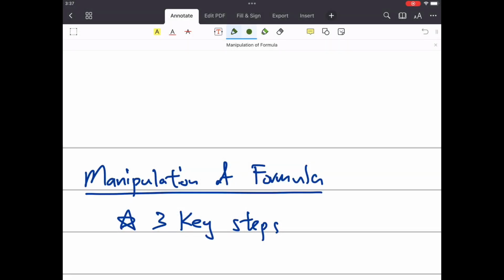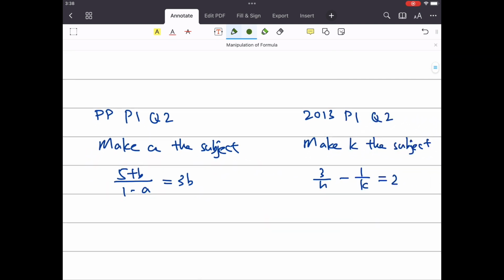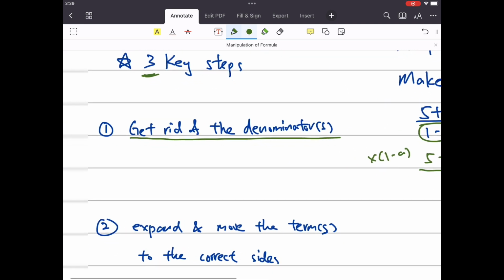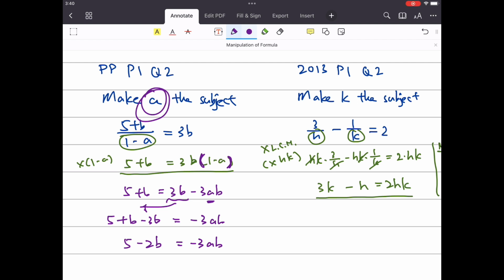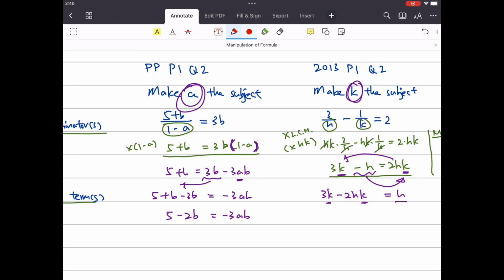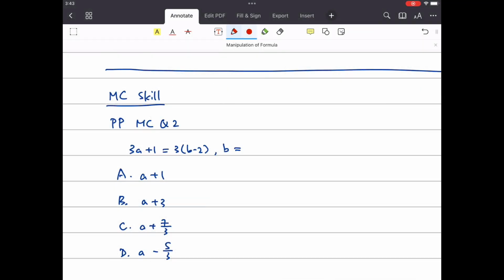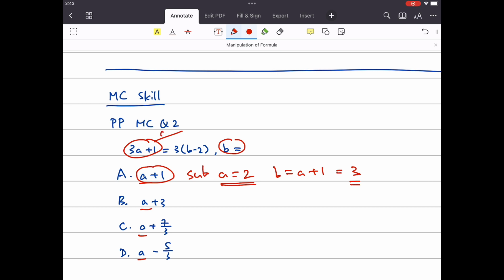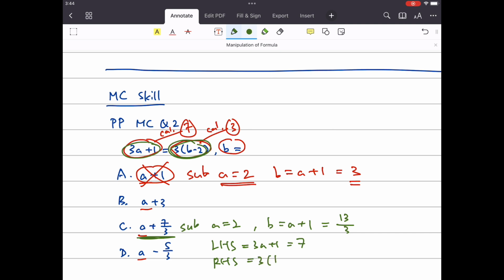Manipulation of Formula